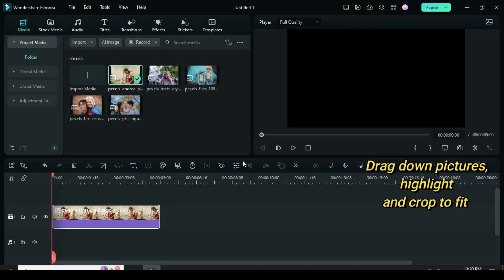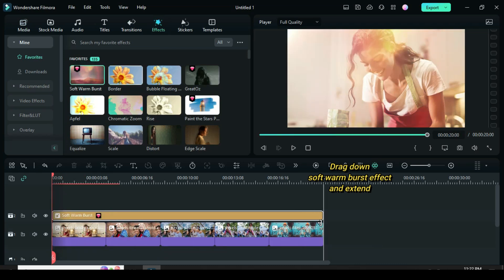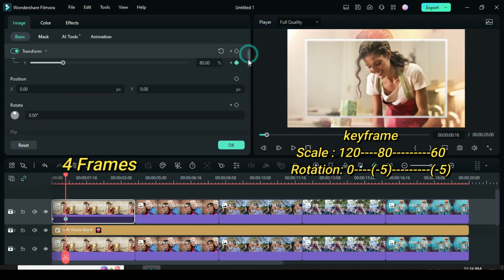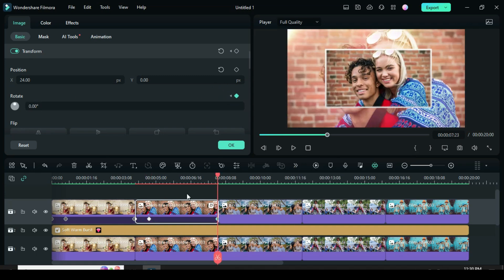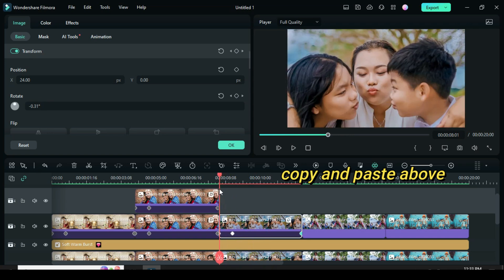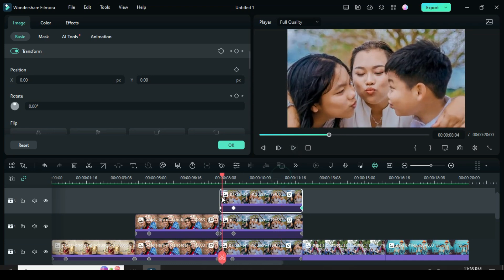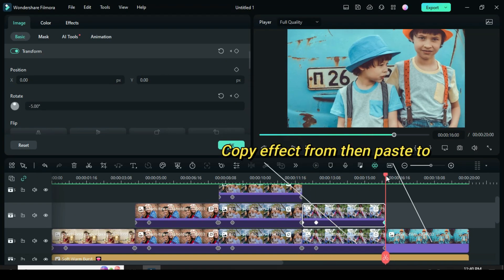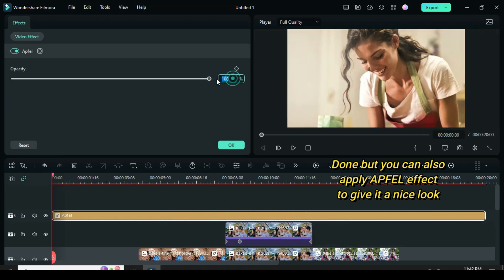📸Stylish Photo Slideshow - Filmora Tutorial - Wondershare Filmora 12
📸 Want to turn your photos into an eye-catching slideshow? Look no further! In this tutorial, we'll show you how to make a stylish photo slideshow using Wondershare Filmora.

🎥 Learn step-by-step how to add transitions, effects, music, and more to make your slideshow truly memorable. Whether it's for a special occasion or just to showcase your favorite moments, Filmora has you covered.

Don't forget to subscribe for more awesome Filmora tutorials, hit that like button if you found this video helpful, and leave a comment below with your thoughts or any questions you may have. Let's get creative together! 👍🔔💬